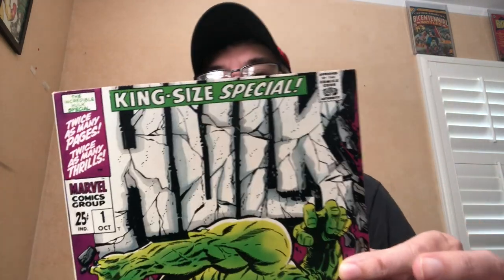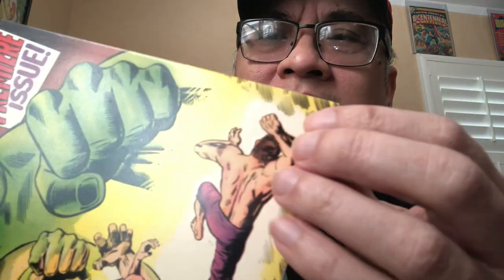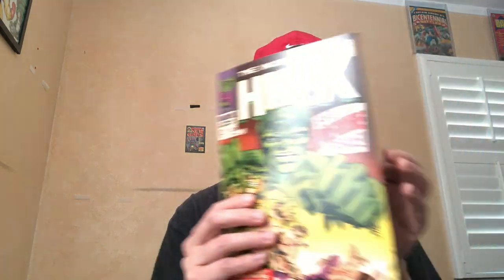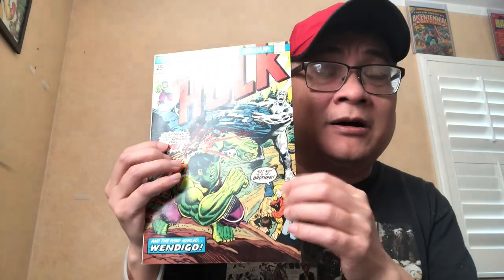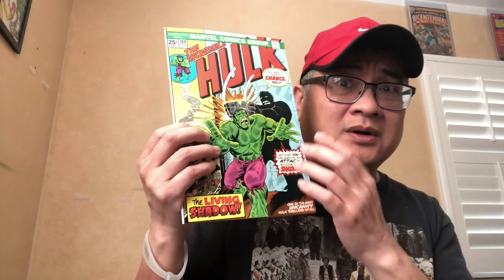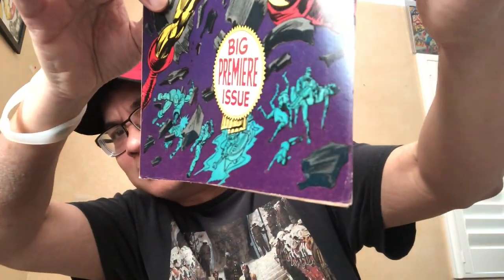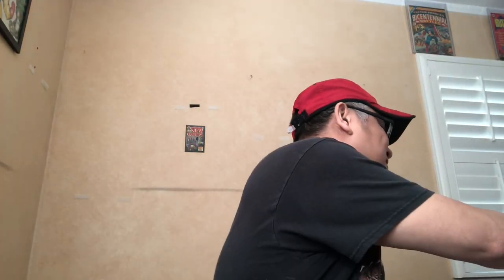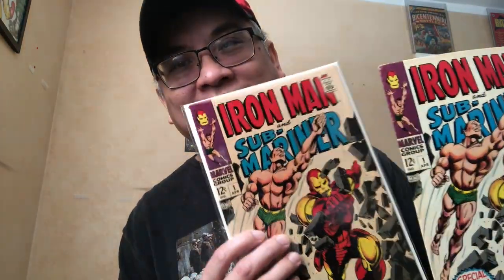JEEPER KEEPERS - The 500 Comic Books to keep - 203 Spots Left